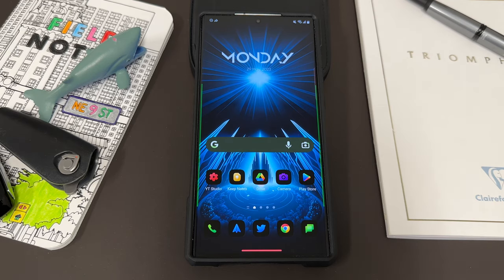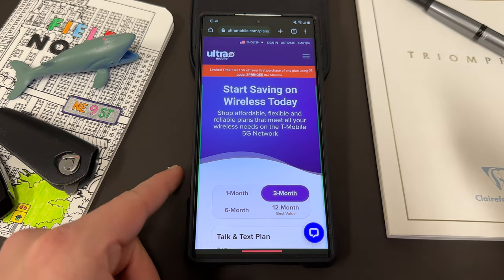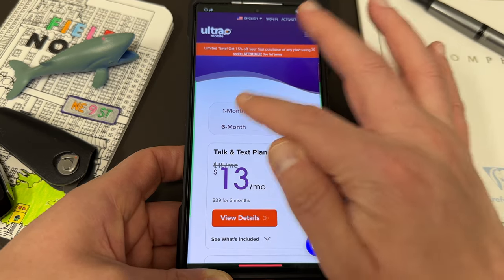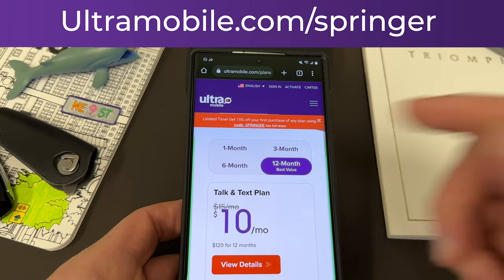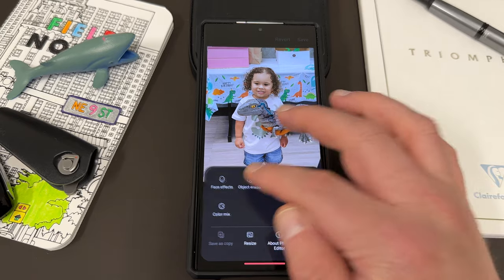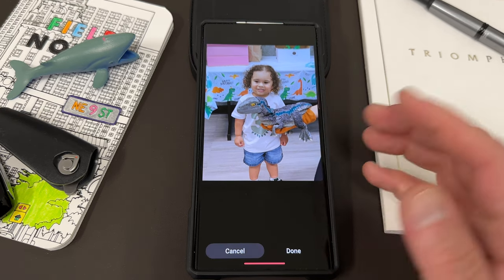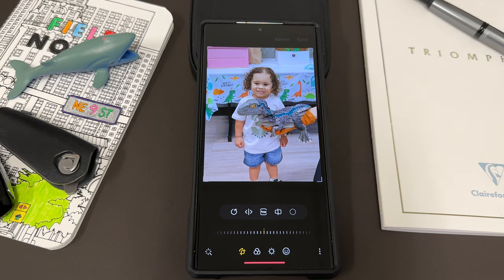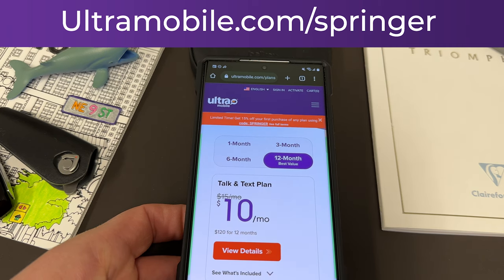Galaxy S23 Ultra Samsung Camera Has This Powerful Photo Editing Capability You Haven't Seen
New samsung update comes with important new features for galaxy phones

***GET A FREE Google play credit if you sign up through my Ultra link as well!